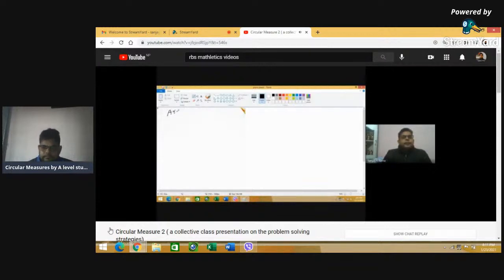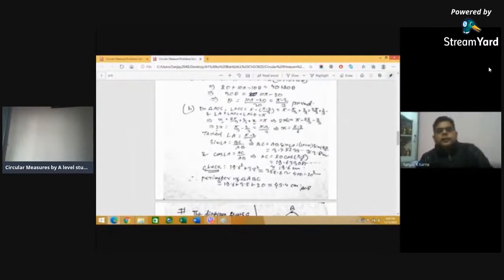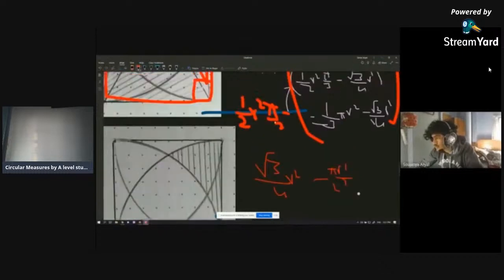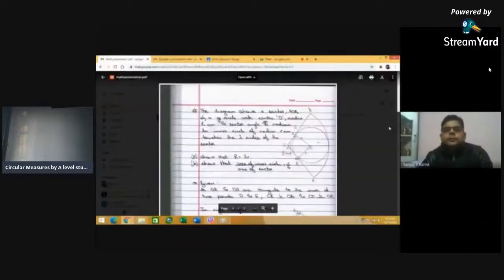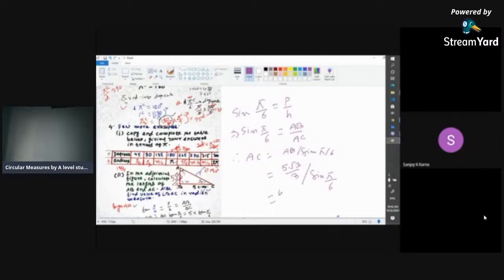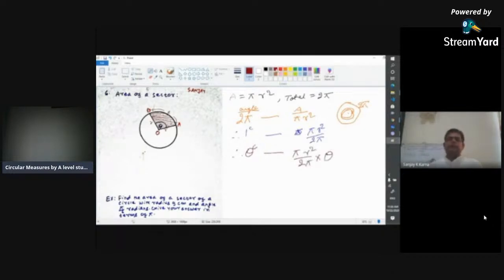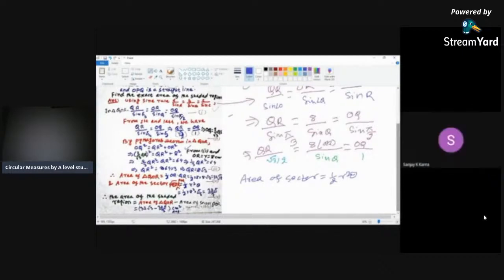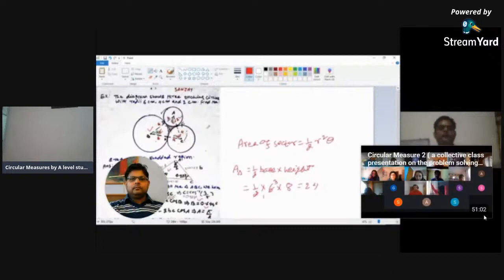Circular Measures class presentation by A level Students together with Teacher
RBS Mathletics